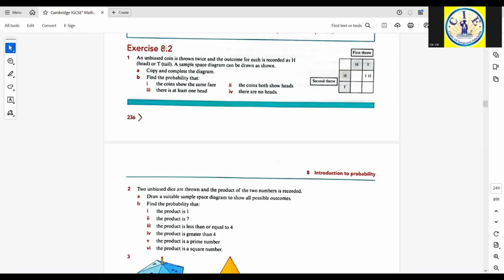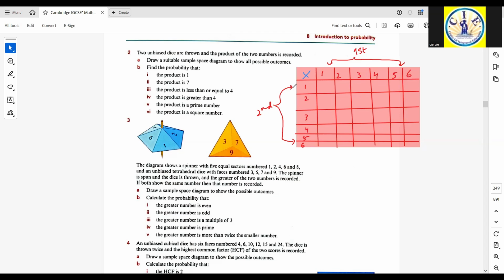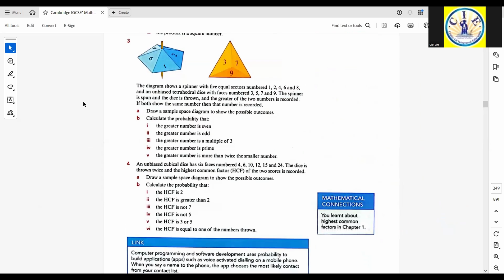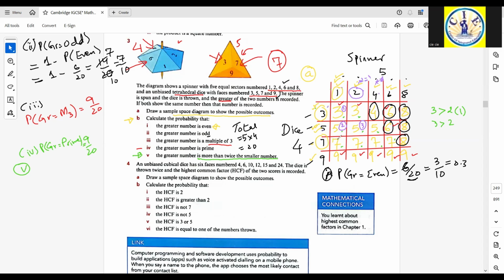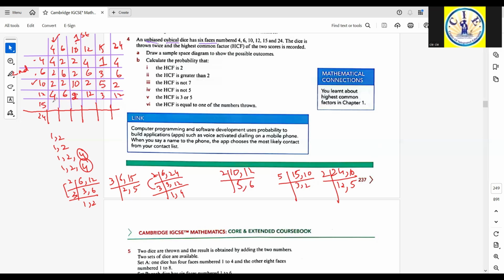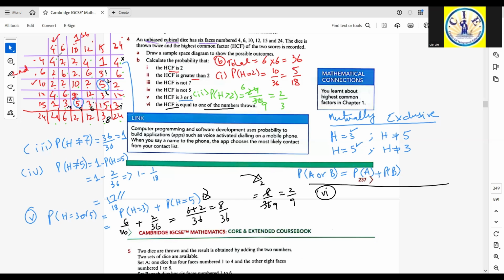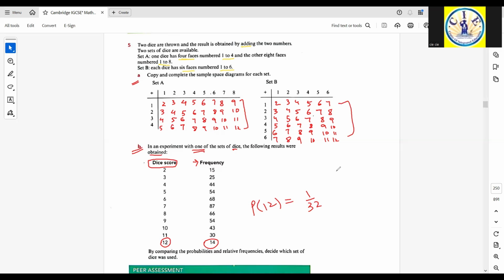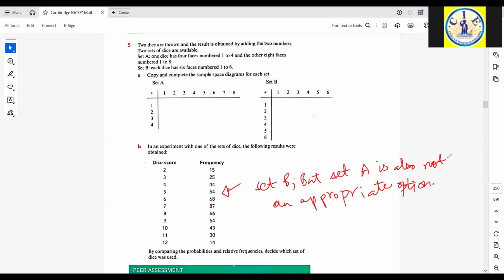Exercise 8.2 - Probability